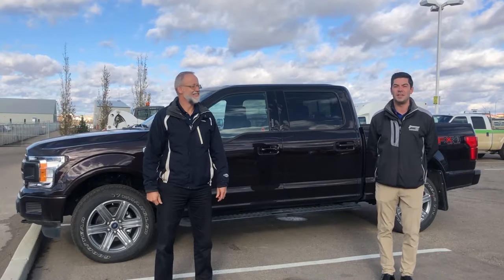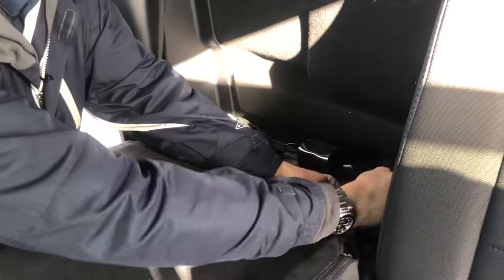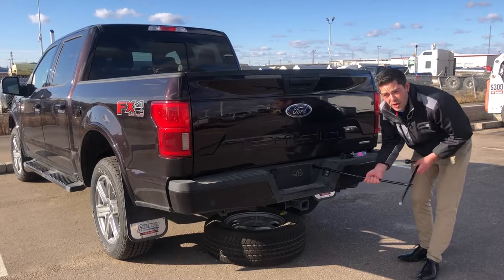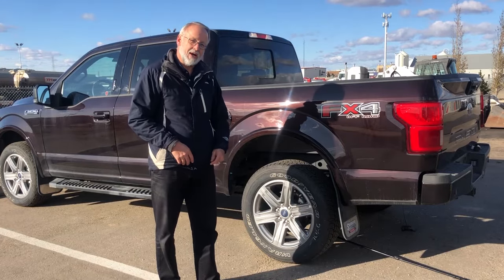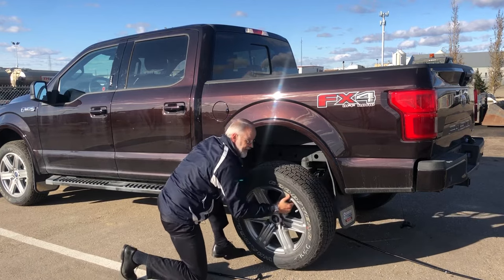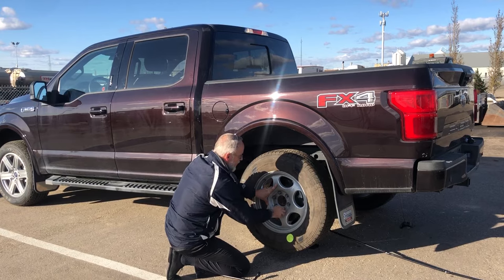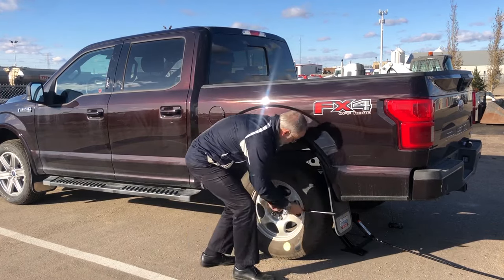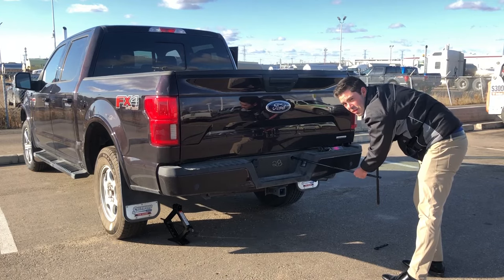Step By Step How To Change A Flat Tire on a Ford F-150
Everyone should know how to change a flat tire. If you own a Ford pickup truck, this step-by-step video will help you to install a spare on an F-150. Keep watching to learn how and share your tips with us in the comments.